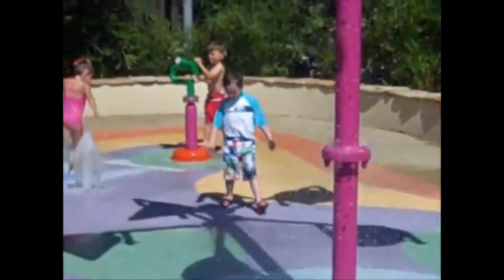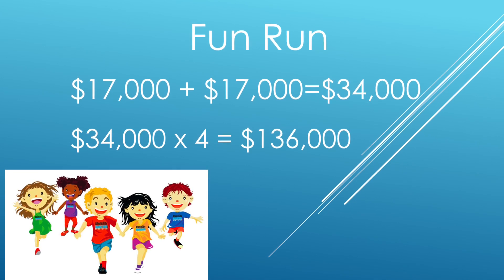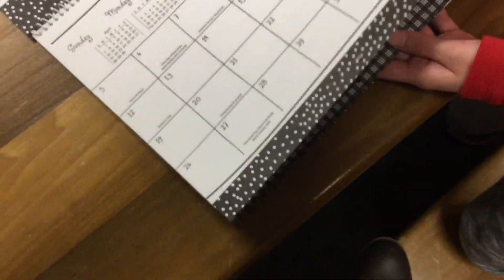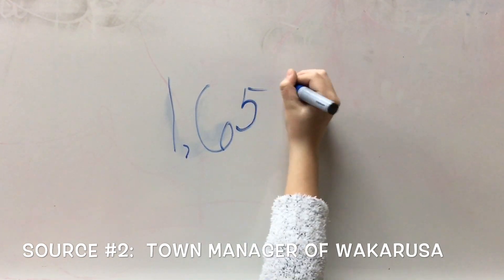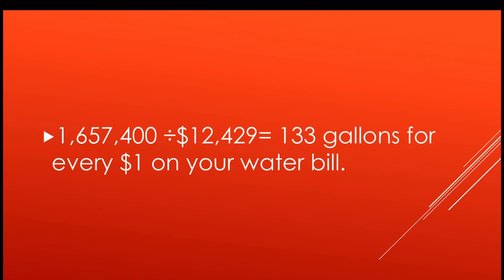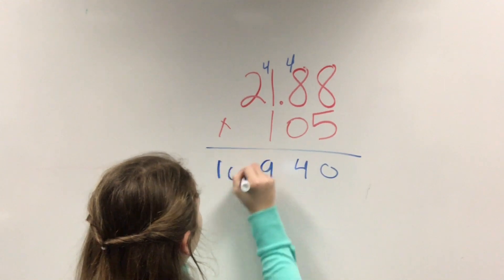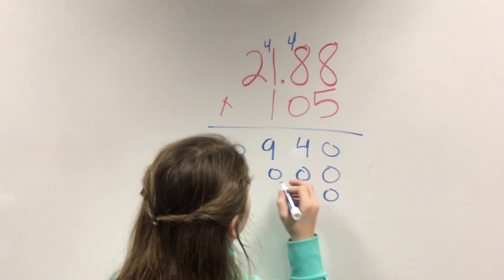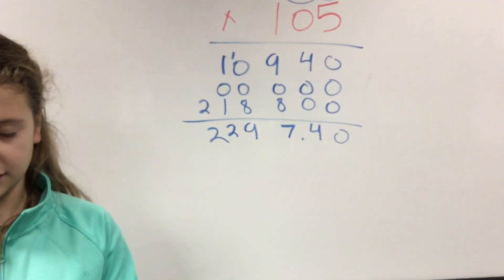15294A - VEX IQ STEM Research Project: Splash Pad Proposal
Students from 15294A's robotics team use math to research and create a budget proposal for the city of Nappanee to get a splash pad.